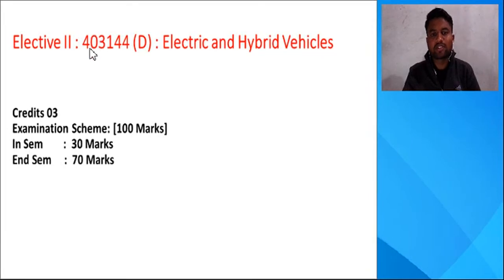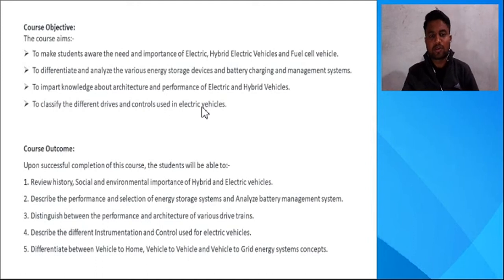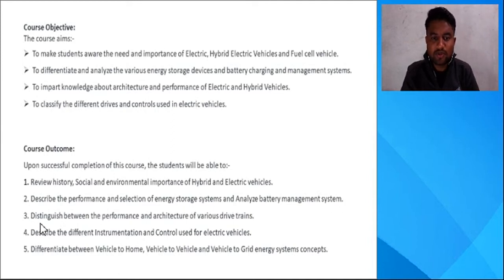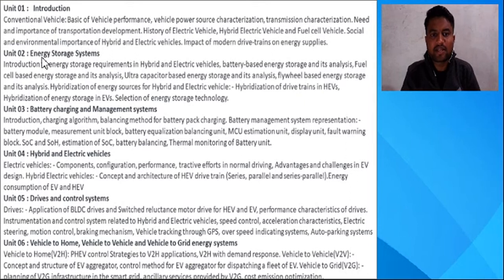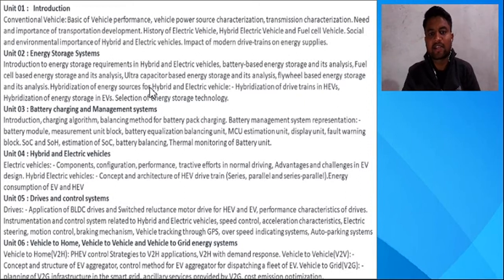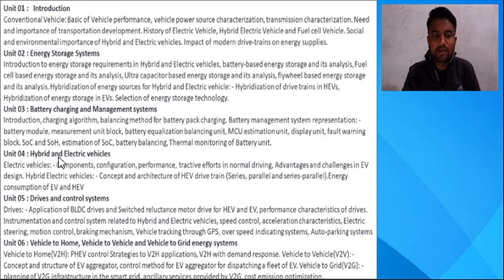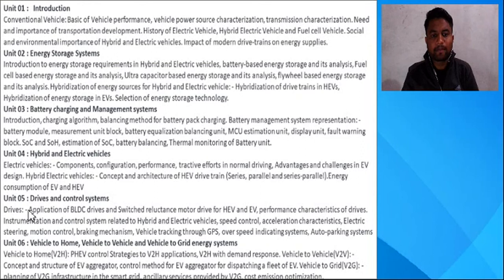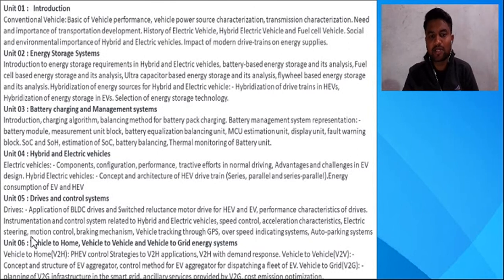Introduction to Hybrid Electric Vehicle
Teacher :- R. R. Bibave
Class :- B. E. (SEM 1)
Branch :- Electrical